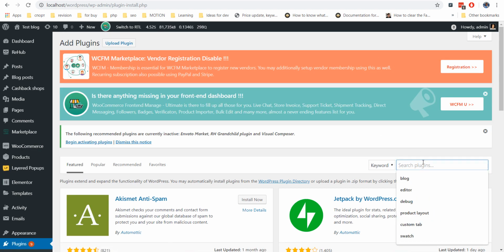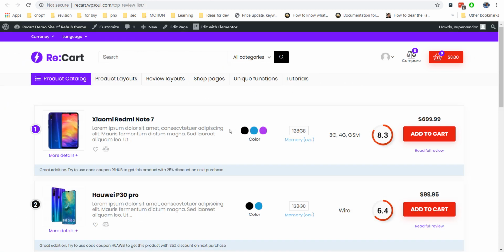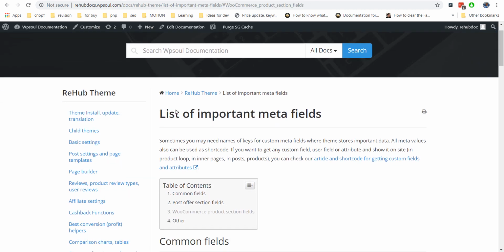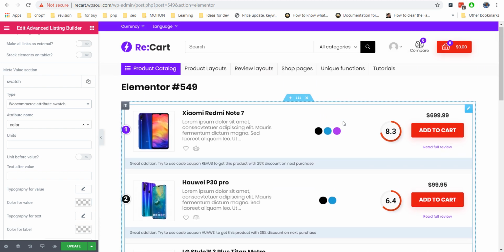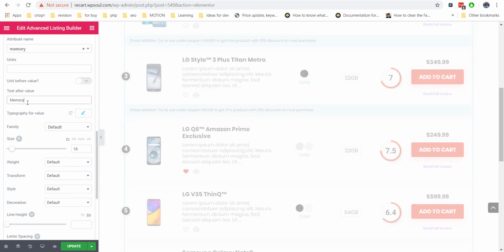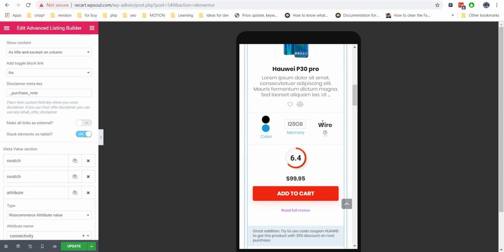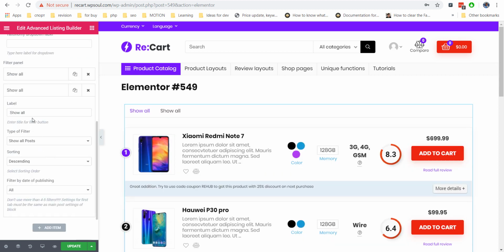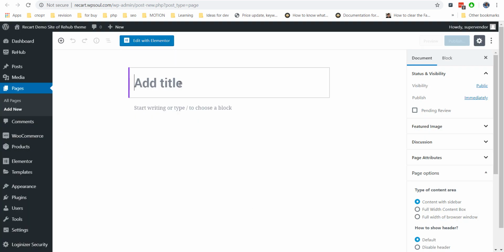How to make Top Listing with High Conversion in Rehub theme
Do you need cool designed listings for your site? Each item can be highly customizable via Elementor plugin and can include Meta blocks with Attributes and meta values. Also, this block has very stylish look on mobiles.

Many people hire professional designer and developers to make such blocks. Now you can get it inside Rehub theme

Very easy to use any data from any meta fileds inside table. You can customize everything inside, sort columns, add shortcode functions, add icons, change font size and color, etc.